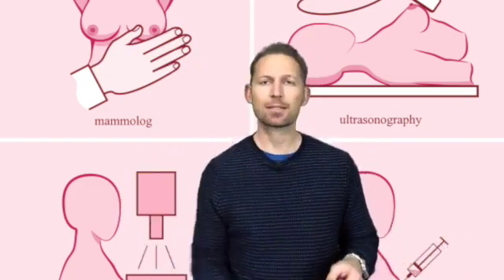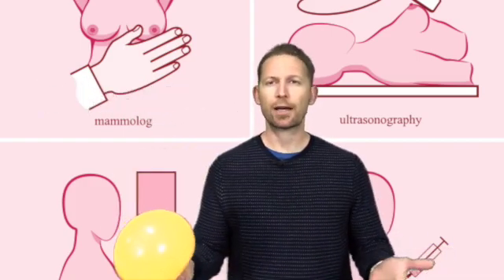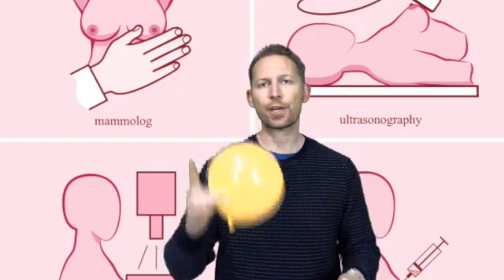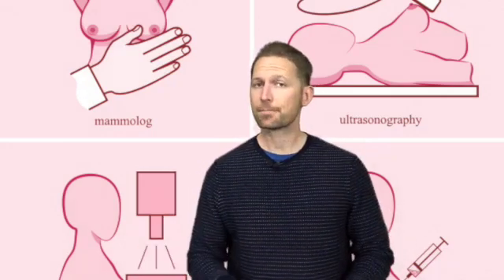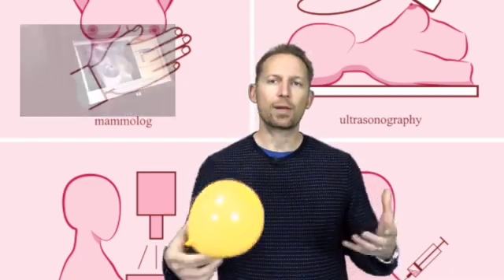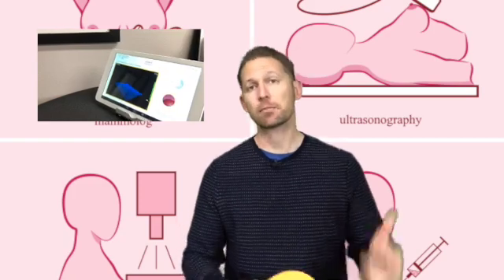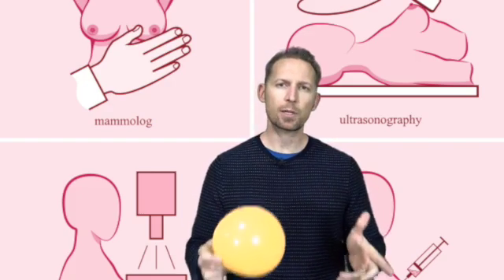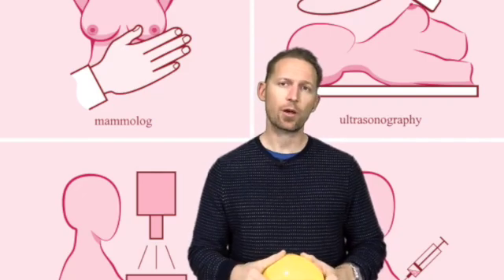Is there an alternative to the mammogram?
Have you ever wondered if there is alternative to the mammogram? Most of my patients have. So toady we are taking my wife in to OC breast wellness in fountain valley to get a test done that for some people they may choose to use it as an alternative to a mammogram.

There are a couple of things Id like to point out that most patient are curious about.

Does a mammogram hurt?
Well… I don’t know for sure since Im not a woman but I can imagine so. I've seen it and had many patients tell me it can be very painful.

Are they accurate?
That is a loaded question. According to some statistics they are 78% accurate in detecting “abnormalities”. What those abnormalities are isn’t very clear. In addition, they are also reported to have a false positive rate of about 50%. Meaning that in 1/2 of all the “positive" breast cancer mammograms that are run, 50% of those turn out to be wrong.

Talk about scarring the be-jesus out of you.

Do they cause cancer.
This is another loaded question. According to some unmentionable government agencies and mammogram official sites they do not cause cancer. Or I should say, they say the amount is insignificant”

Here are a couple of facts to consider. In order to take an x-ray image of the breast tissue, which is soft. The setting of the X-ray machine, specifically the mAs and KVP have to be adjusted so that more of the radiation is absorbed by the soft tissue in order to get an image.
The breasts are a more sensitive area than most other areas.
Now Im not going to say mammograms cause breast cancer because that might get me into trouble. But I will say that we do know x-rays cause cancer.

According to some statistics I have read by other doctors and laypeople, they estimate that mammograms may increase your risk of cancer 1% each year. So over 15 years thats 15%.

One last thing to consider. Mammograms have been the standard of care for screenings since 1960 and were last updated in 1980. Thats about 40 years ago. Now I will say, with digital X-rays you are most likely getting exposed to slightly lower levels of radiation.

So I will not say there is an alternative to a mammogram because it is the standard of care. But, if you ask my wife she might say something else.

So what is some other test you might choose to do?
That is precisely what OC breast wellness is providing.
They have 2 different procedures that they offer as a Brest exam.
The first is thermography. They use a FLIR camera which is basically a fancy heat seating camera that can look at body temperature and thus circulation and any inflammatory processes going on in the body. This can be used as a great screening tool to assess any potential current or preceding problems that may develop. A lot of alternative doctors will also use this to look at the entire body to see if and where you have inflammation.

The second process that they use is a very high tech form of a palpation (touching) breast exam. They use what is called the Sure touch palpation breast exam. It is reported to be 1000 times more sensitive than your fingers in finding a breast abnormality. You can see the wave form that comes up on the screen. What you want to see is nice gradual waves. Any sharp spikes indicates an abnormality that might need to be investigated.

My personal recommendation is that if you are going to get these done, do both. They do have the option of doing one or the other. But I always say more is better. Ok, not always. But many times.
For the rest of the blog article visit our